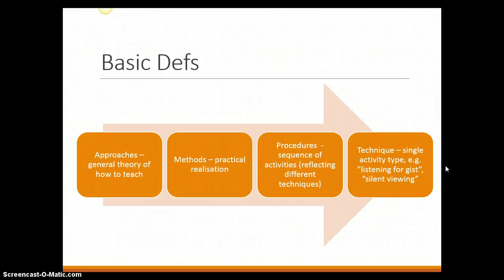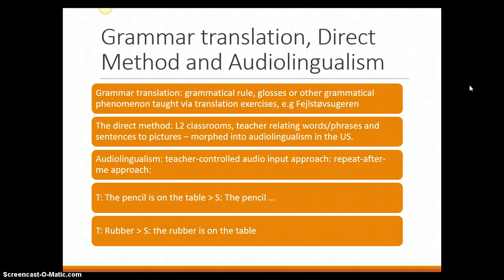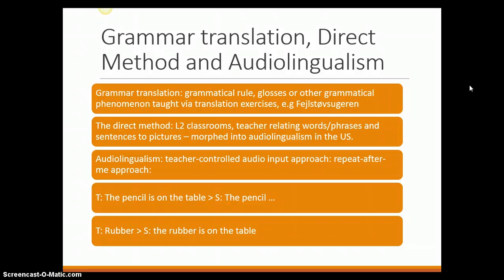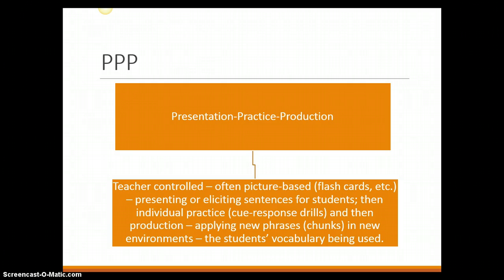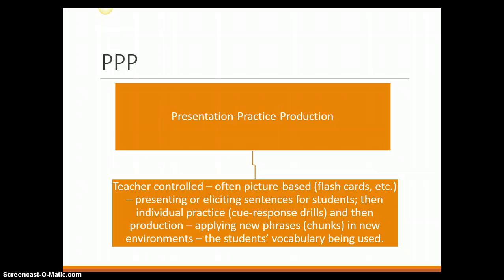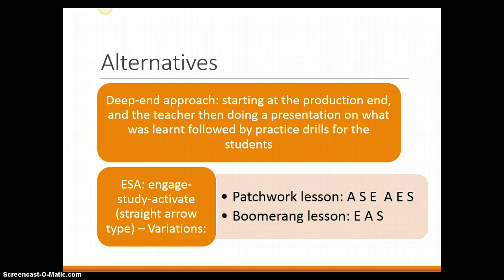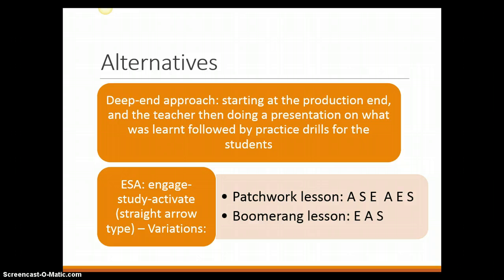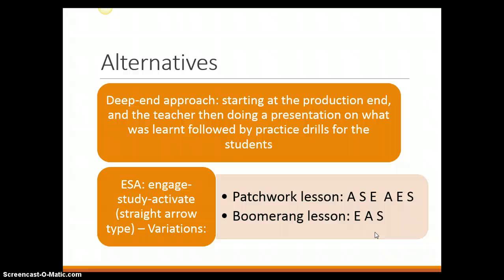Popular methodology 1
Popular methodology in foreign language teaching - built on Jeremy Harmer /The Practice of Engish Language Teaching/